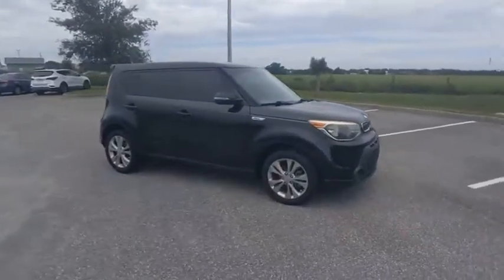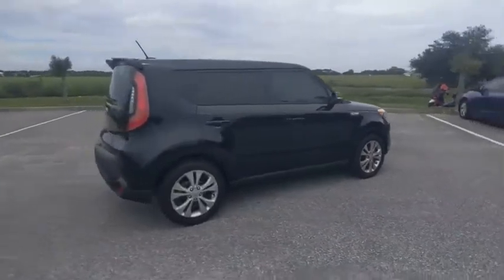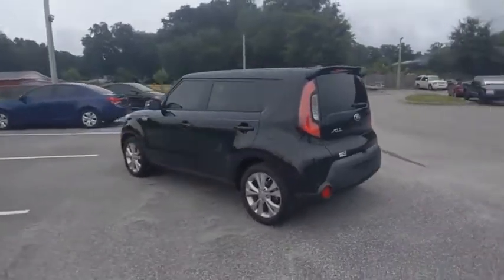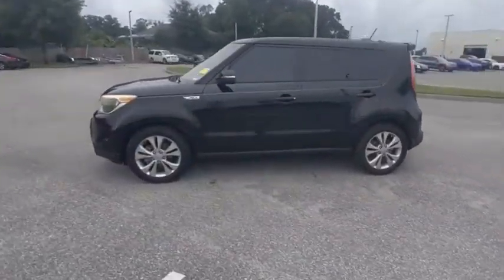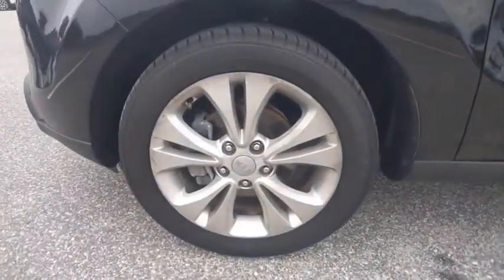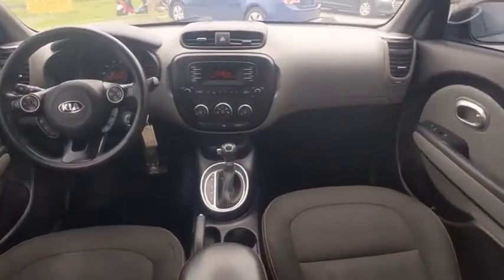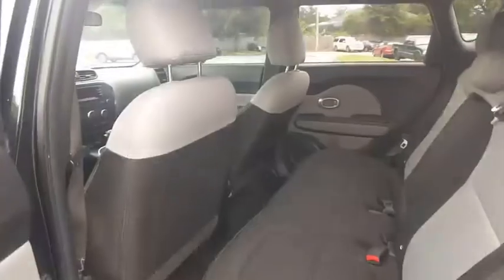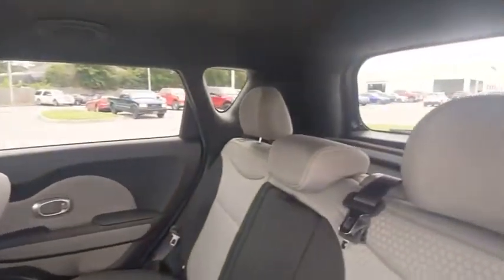2014 Kia Soul Winter Haven Honda FL MB033772B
2014 Kia Soul +

100,000 MILE WARRANTY AVAILABLE!! PLUS PKG!! XM RADIO!! PERFECT ONE OWNER CARFAX!! JUST SERVICED!! CARFAX DEALER OF THE YEAR!! CARGURU'S DEALER OF THE YEAR!! NO PAYMENTS FOR UP TO 90 DAYS!! PRICED TO SELL TODAY!! WE WILL EARN YOUR BUSINESS!!CALL OR EMAIL TODAY TO CONFIRM AVAILABILITY!!** Contactless Purchase**, ** Free Home Drop-off **, ** Private Dealership Appointments **, ** Virtual Appointments ** , ** Custom Online Financing **.Awards:* JD Power Automotive Performance, Execution and Layout (APEAL) Study * 2014 KBB.com 10 Coolest New Cars Under $18,000 * 2014 KBB.com Brand Image Awards